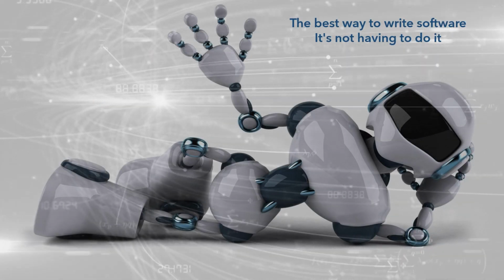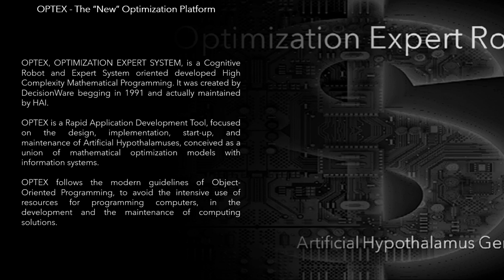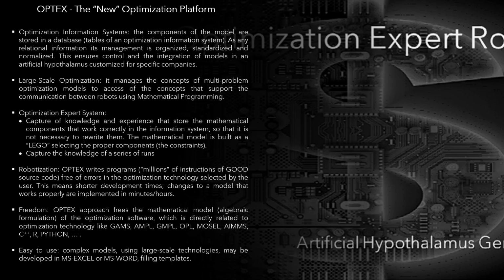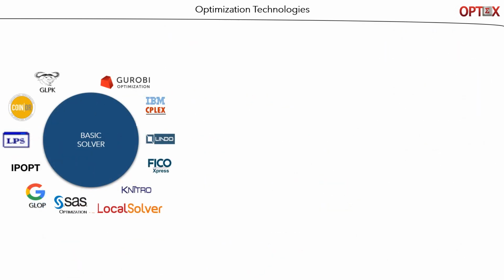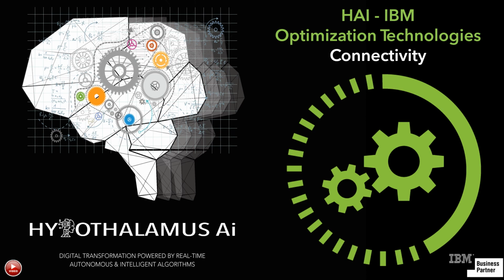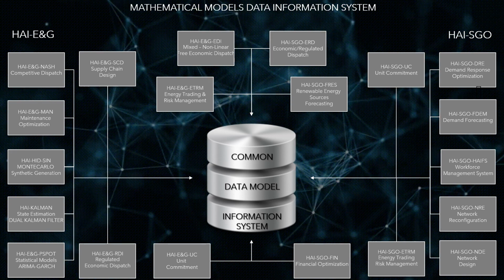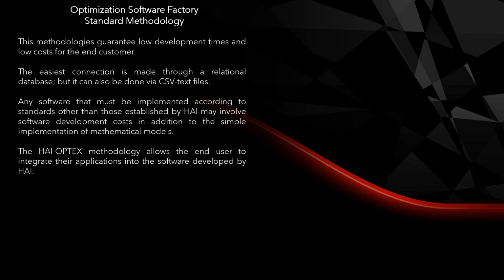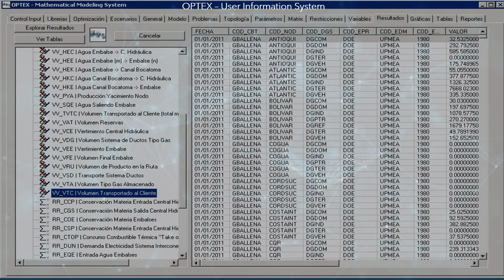HAI - Mathematical Models Software Factory